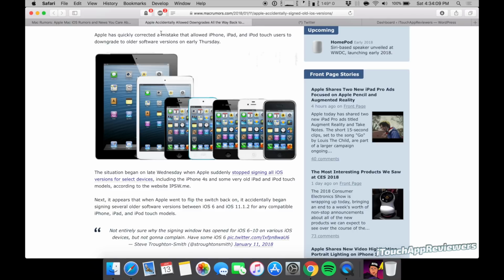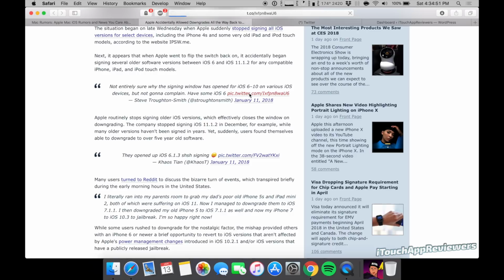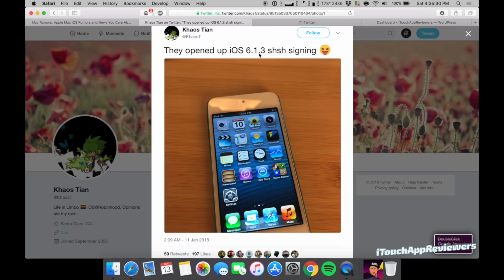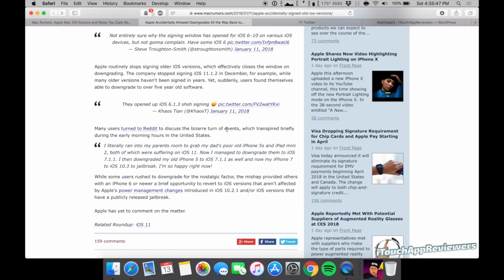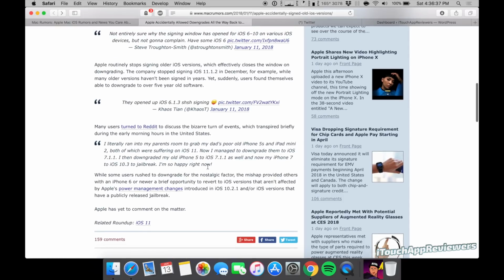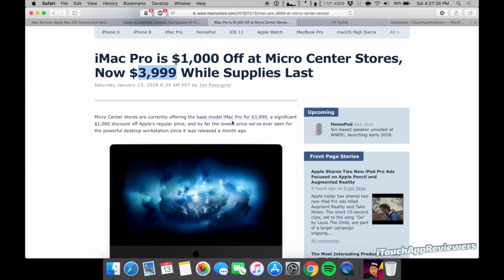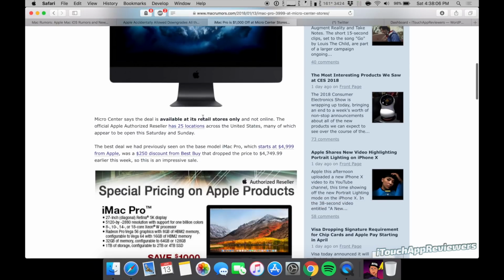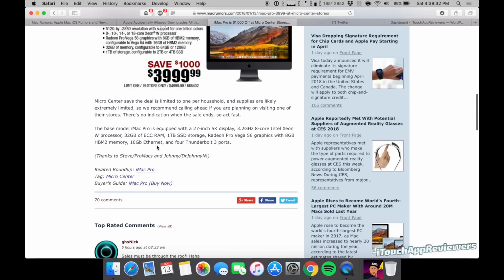DOWNGRADE to iOS 6 + $1,000 OFF iMAC PRO?!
Apple messed up. They allowed people to downgrade to iOS 6 on some devices. Also, Micro Center is having a deal on the iMac Pro, for $1,000 off. So if you're looking for the base model iMac Pro, now is the time to buy!